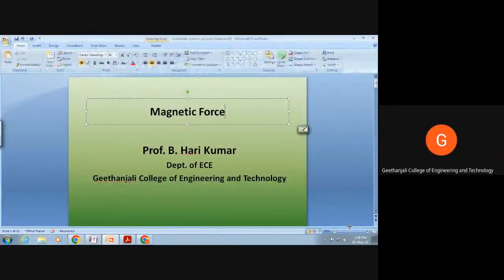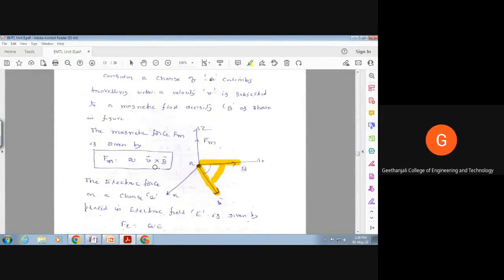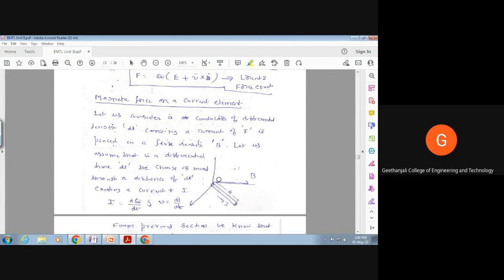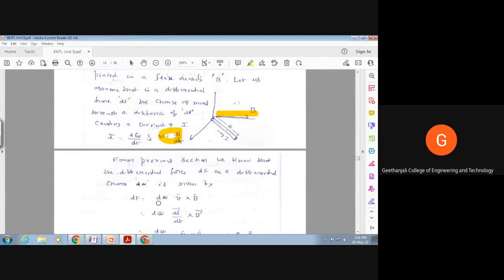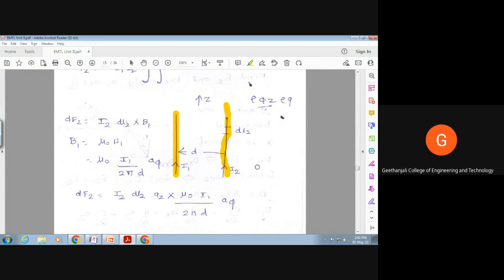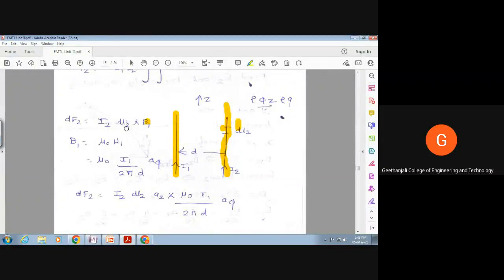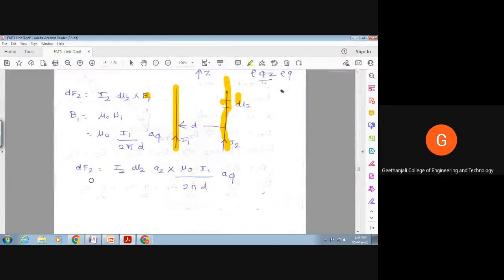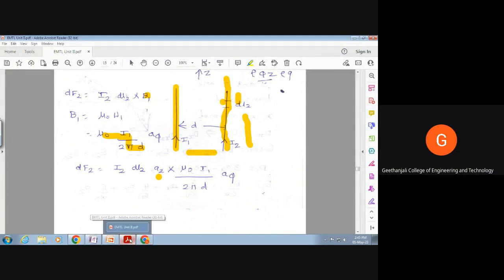EMTL Magnetic Force by Prof B Hari Kumar